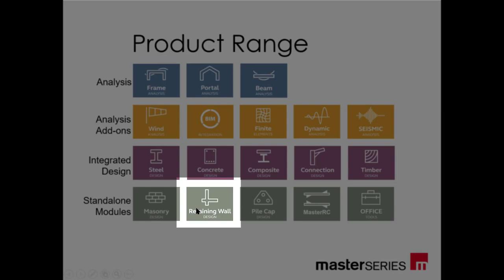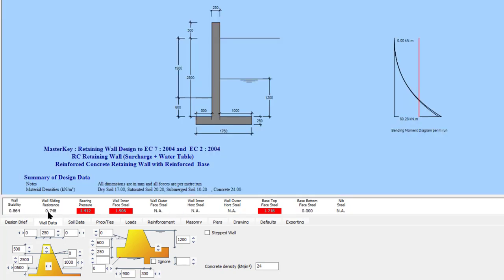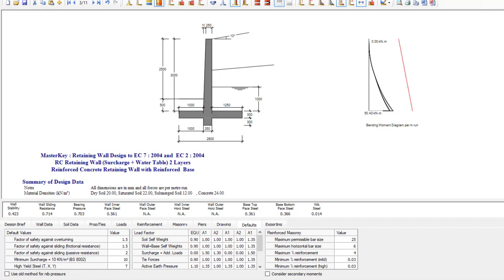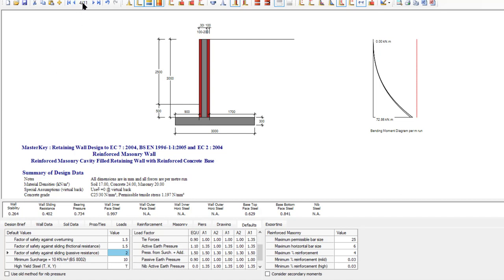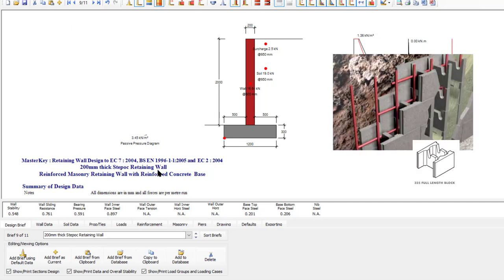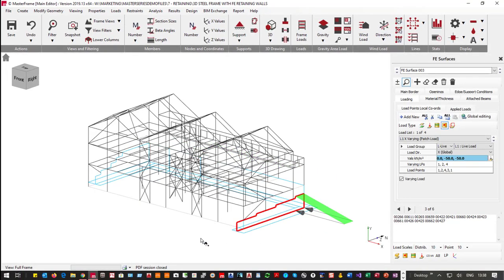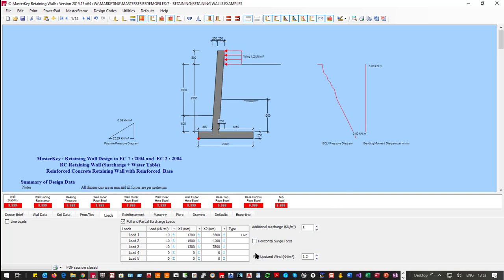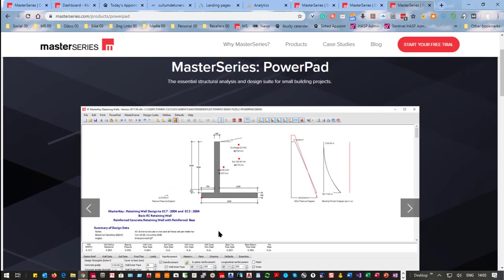Complex Retaining Wall Design in Minutes [Webinar recording]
Watch the recording of our latest Webinar and learn how to analyse and design concrete or masonry retaining walls even with a complex loading and layered soil environment to Eurocode 7.
Reinforced Concrete
Masonry
Reinforced Masonry
Props
Cavity reinforced masonry